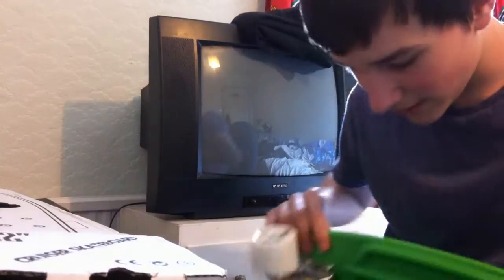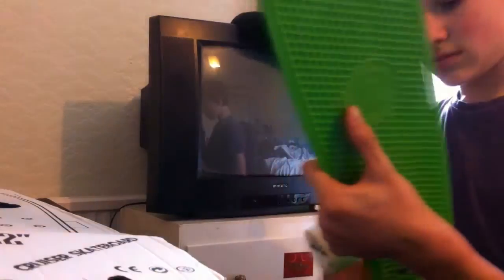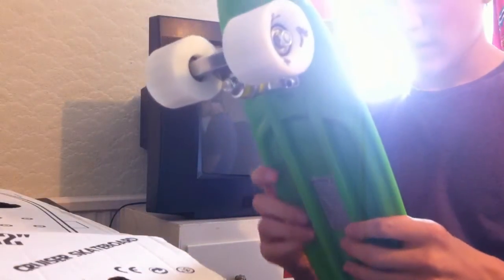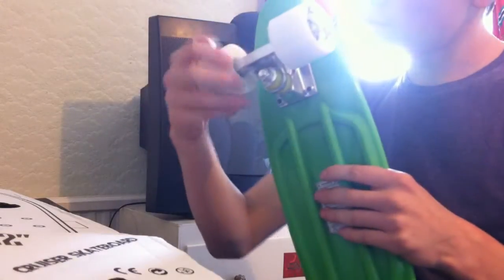Penny Cruiser Unboxing!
Hey guys quick unboxng of my new penny cruiser abex-7 bearings incase your interested!:)
Check the product
- HayezZ